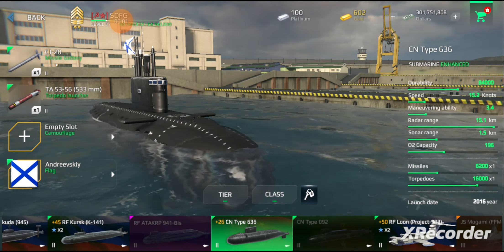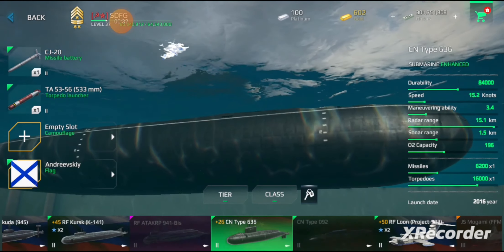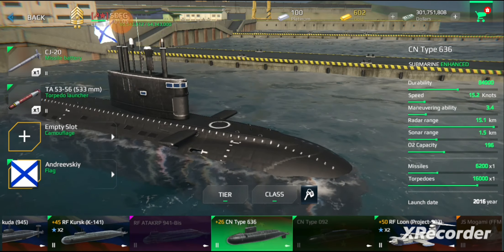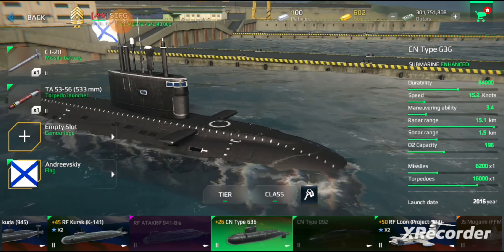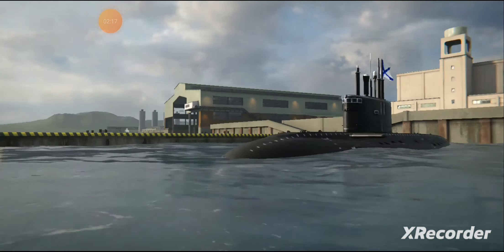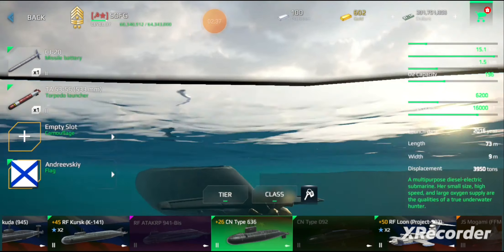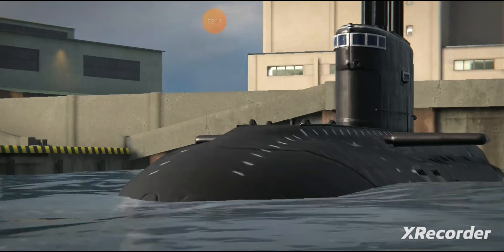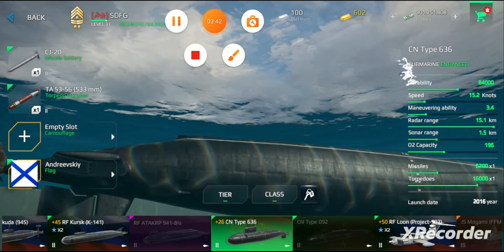a review about the small submarines but need skills the: CN636 in game of ModernWarships